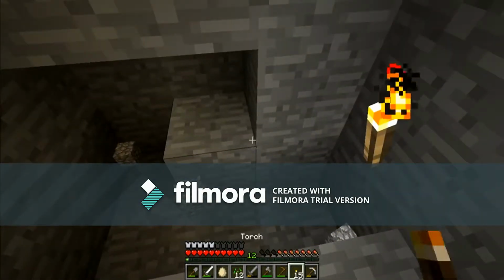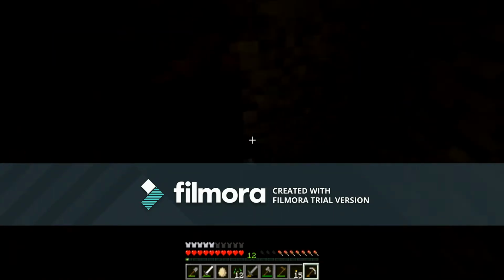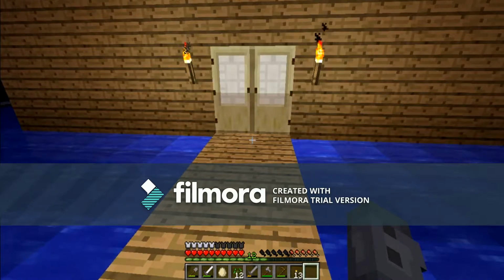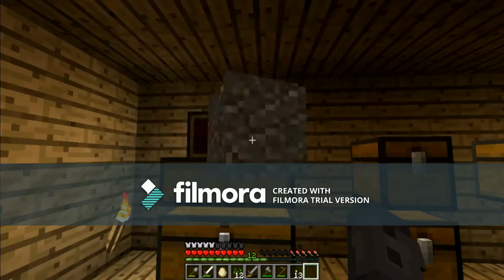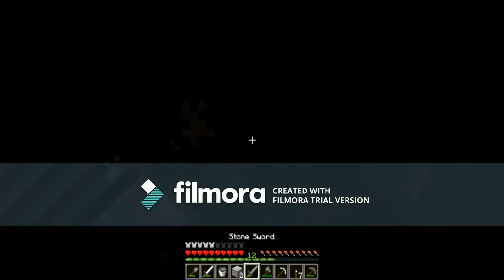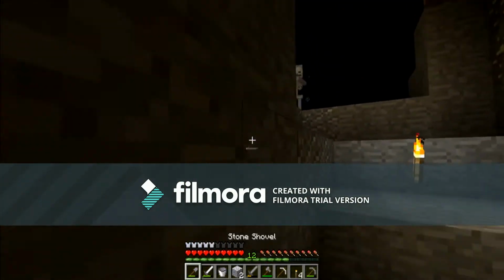Vanilla Minecraft pc Let's play episode 5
I fixed the mouse clicking issue hooray!!